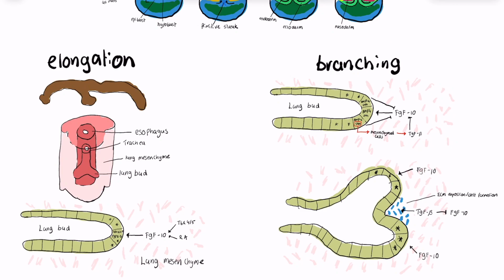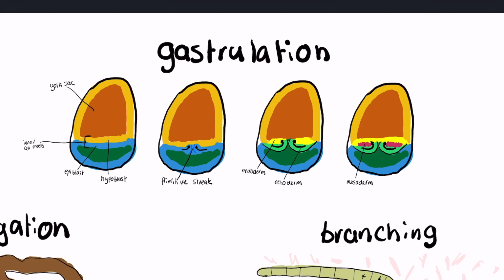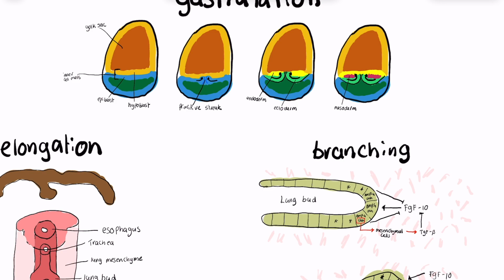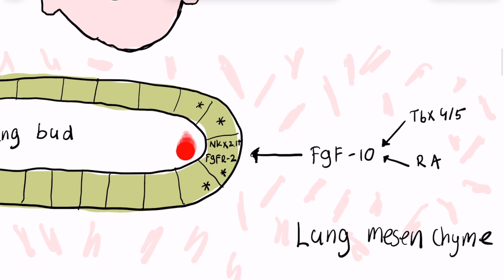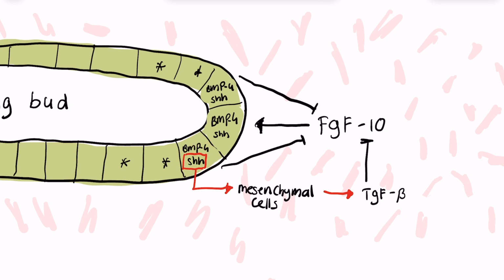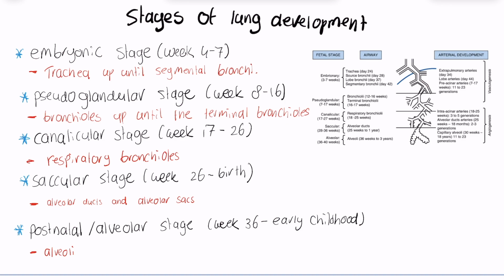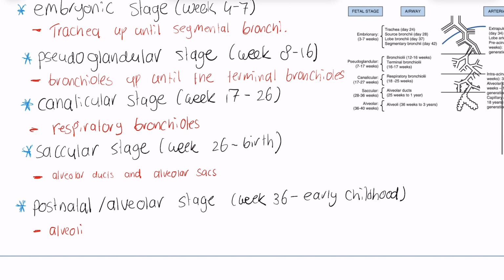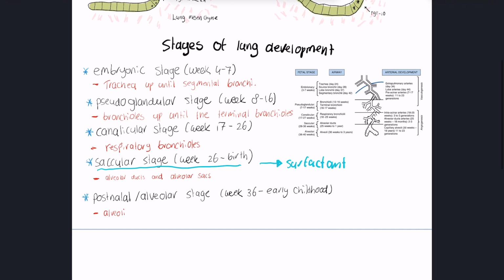Lung Development (Embryonic Development of The Lungs)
00:00 Gastrulation
03:05 Lung bud elongation
05:30 Branching of the lungs
07:09 Stages of lung development
10:10 Outro

This video explains the development of the lungs from the gastrulation process up until the development of the alveoli in the postnatal stage. The topics that are discussed in this video are gastrulation (briefly), lungs elongation, branching of the lungs and the different stages of lung development.